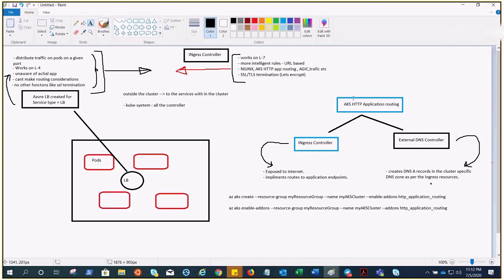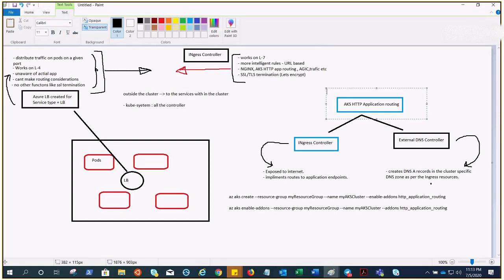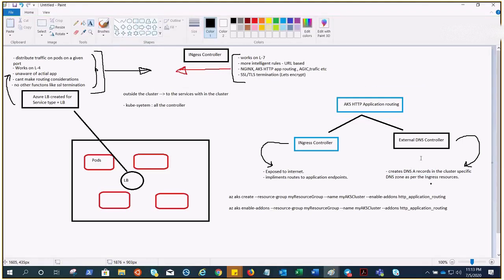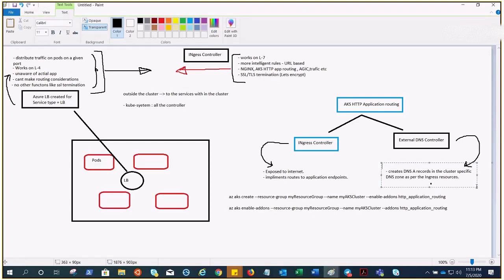Azure AKS : Ingress - HTTP Application routing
The add-on deploys two components: a Kubernetes Ingress controller and an External-DNS controller.

Ingress controller: The Ingress controller is exposed to the internet by using a Kubernetes service of type LoadBalancer. The Ingress controller watches and implements Kubernetes Ingress resources, which creates routes to application endpoints.
External-DNS controller: Watches for Kubernetes Ingress resources and creates DNS A records in the cluster-specific DNS zone.